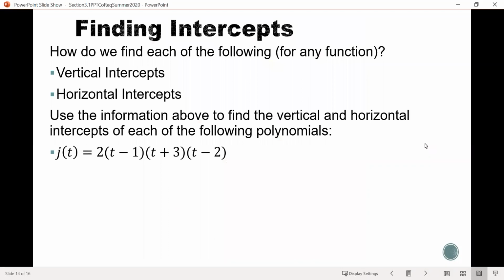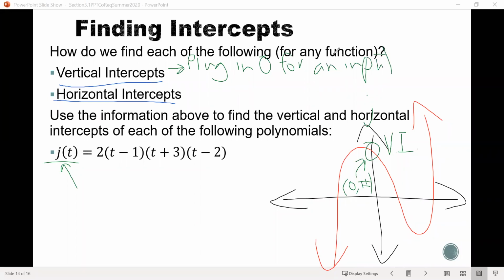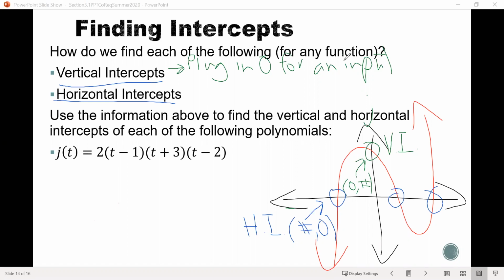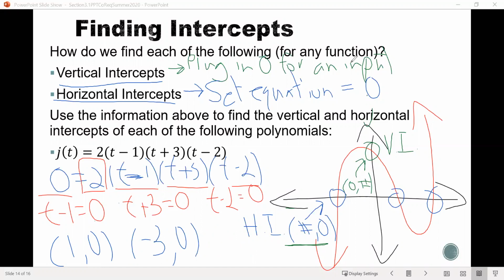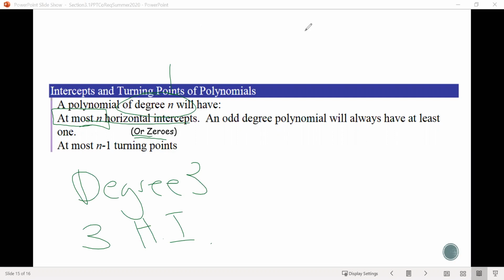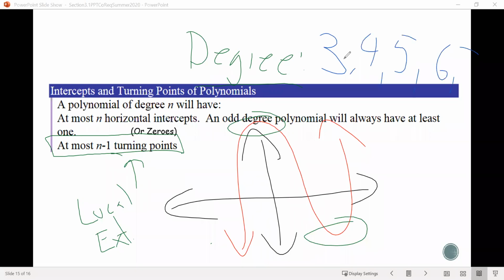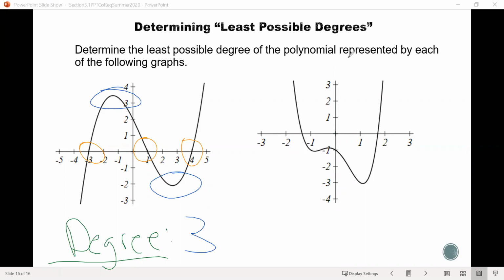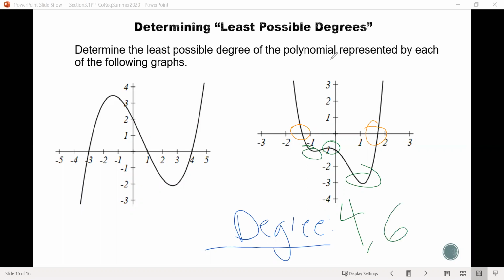PreCalc: Section 3.1 Part 3